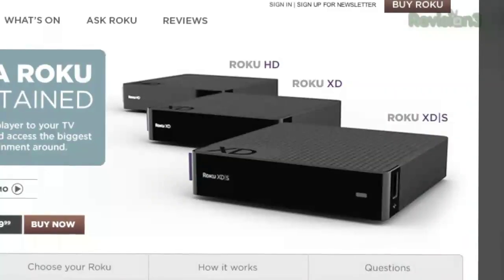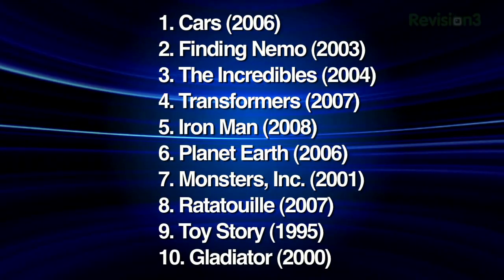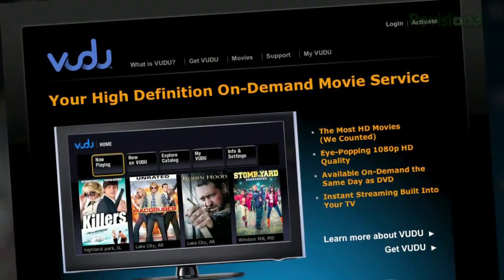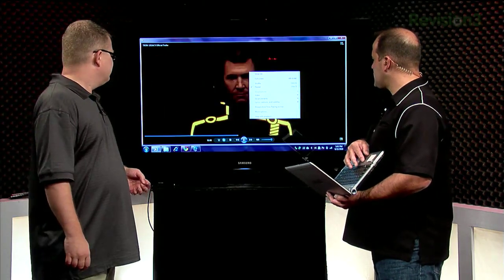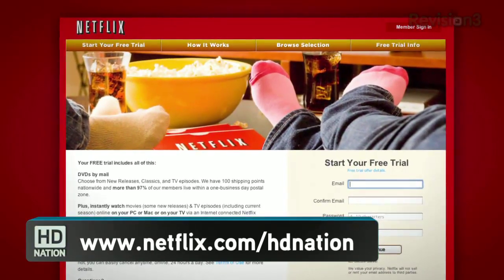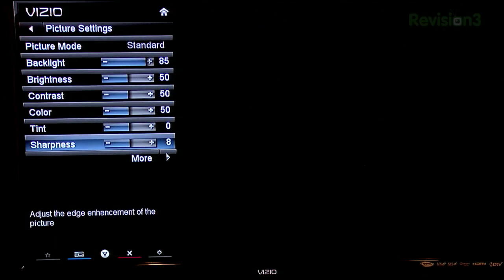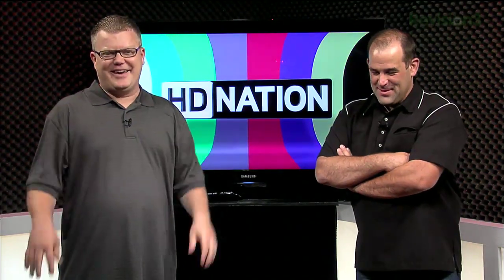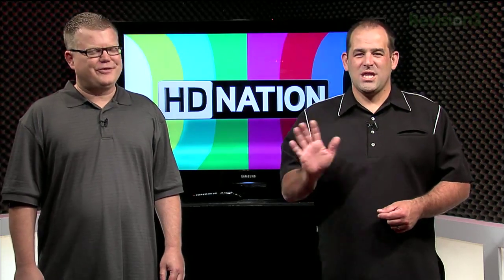Roku XD KILLS Apple TV! Vizio XVT473SV, Unboxing WiDi, Wireless HDMI, Easy 3D HDTV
Roku XDJS = AppleTV Killer! Vizio XVT473SV Unboxing, WiDi Wireless HDMI, Easy 3D HDTV Calibration!